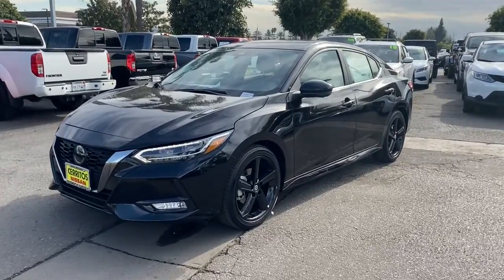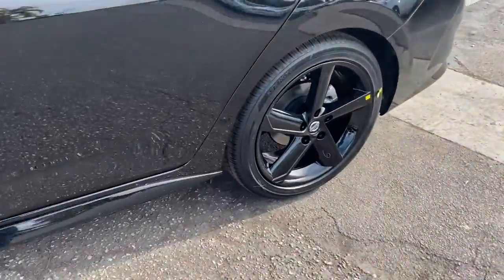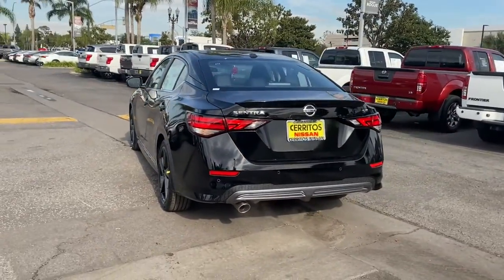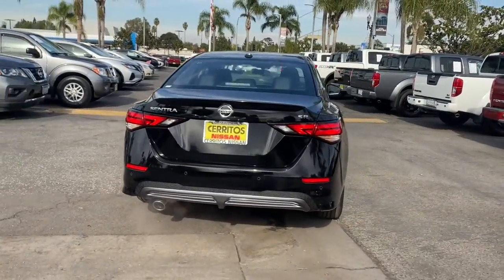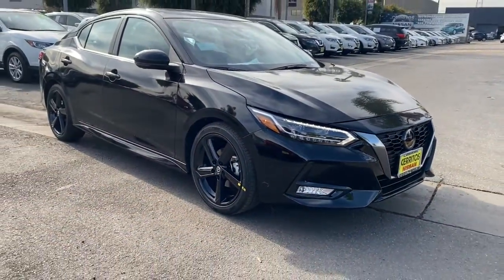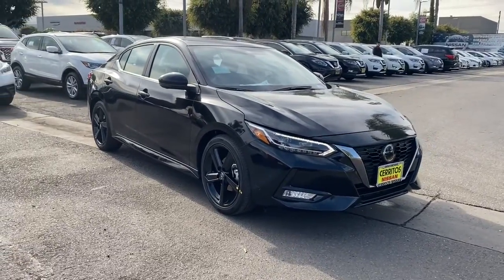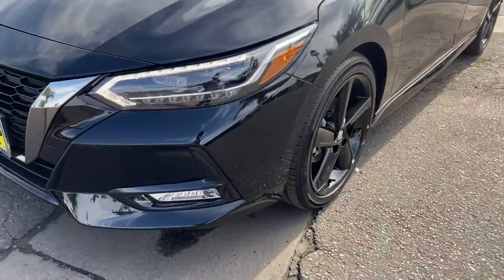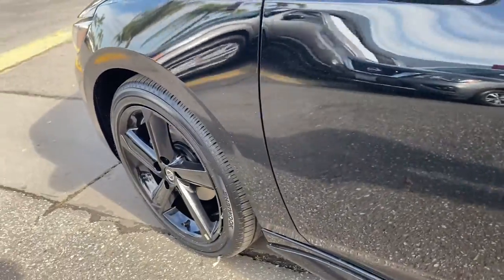2022 Nissan Sentra Cerritos, Los Angeles, Anaheim, Huntington Beach, Long Beach, CA 2200191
Super Black New 2022 Nissan Sentra available in Cerritos, California at Cerritos Nissan. Servicing the Los Angeles, Anaheim, Huntington Beach, Long Beach, CA area.

Cerritos Nissan
18707 E. Studebaker Rd

CVT with Xtronic Sport. 2022 Super Black Nissan Sentra SR FWD CVT with Xtronic 2.0L DOHC28/37 City/Highway MPG
[W10] WHEELS: 18 BLACK ALLOY (W10),BLACK OBSIDIAN,[N94] DOOR SILL PLATES,[B93] CLEAR REAR BUMPER PROTECTOR,SPORT  PRIMA-TEX SEAT TRIM  -inc: Front and rear,[P02] SR PREMIUM PACKAGE  -inc: 8-Speaker Bose Premium Audio System  Heated Front Seats  6-Way Power Drivers Seat  2-way power lumbar  Nissan Connect Services Powered By SiriusXM  Power Sliding Glass Moonroof w/Tilt Feature  Heated Steering Wheel  Intelligent Around View Monitor (I-AVM)  Auto-Dimming Rearview Mirror  Sunvisors w/Illuminated Vanity Mirrors  Wi-Fi Hotspot  Thin Lens LED Headlamps w/LED DTRL,[L92] CARPETED FLOOR MATS W/TRUNK MAT,SPORT  SPORT CLOTH SEAT TRIM  -inc: orange stitch,Front Wheel Drive,Power Steering,ABS,4-Wheel Disc Brakes,Brake Assist,Brake Actuated Limited Slip Differential,Aluminum Wheels,Tires - Front Performance,Tires - Rear Performance,Temporary Spare Tire,Heated Mirrors,Power Mirror(s),Integrated Turn Signal Mirrors,Rear Defrost,Intermittent Wipers,Variable Speed Intermittent Wipers,Rear Spoiler,Automatic Highbeams,Daytime Running Lights,Automatic Headlights,LED Headlights,Fog Lamps,AM/FM Stereo,Satellite Radio,MP3 Player,Steering Wheel Audio Controls,Bluetooth Connection,Auxiliary Audio Input,Smart Device Integration,Requires Subscription,Bucket Seats,Pass-Through Rear Seat,Rear Bench Seat,Adjustable Steering Wheel,Trip Computer,Power Windows,Leather Steering Wheel,Keyless Entry,Power Door Locks,Remote Trunk Release,Keyless Entry,Power Door Locks,Keyless Start,Cruise Control,Adaptive Cruise Control,Climate Control,Multi-Zone A/C,A/C,Cloth Seats,Driver Vanity Mirror,Passenger Vanity Mirror,Remote Engine Start,Keyless Start,Power Windows,Power Door Locks,Trip Computer,Engine Immobilizer,Security System,Traction Control,Stability Control,Traction Control,Front Side Air Bag,Rear Parking Aid,Blind Spot Monitor,Lane Departure Warning,Front Collision Mitigation,Driver Monitoring,Rear Collision Mitigation,Tire Pressure Monitor,Driver Air Bag,Passenger Air Bag,Front Head Air Bag,Rear Head Air Bag,Passenger Air Bag Sensor,Front Side Air Bag,Rear Side Air Bag,Knee Air Bag,Child Safety Locks,Back-Up Camera